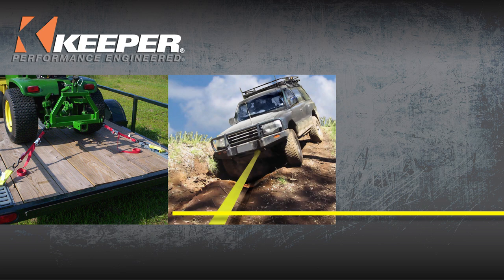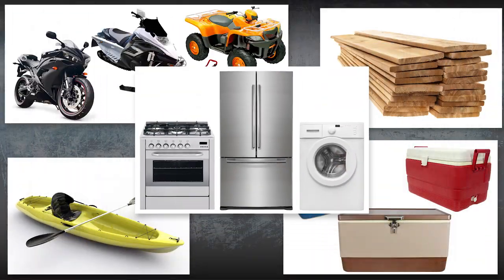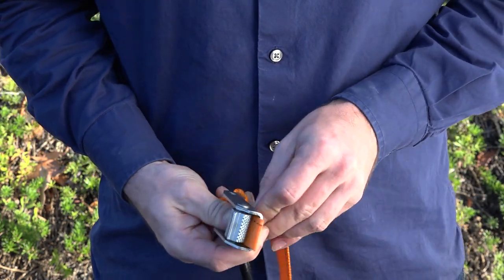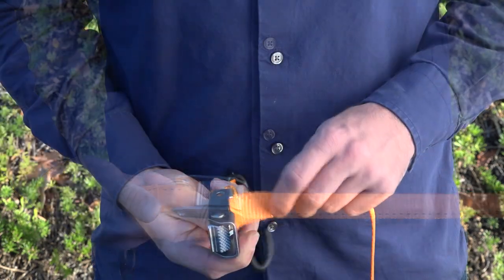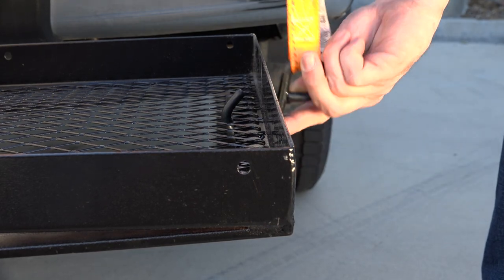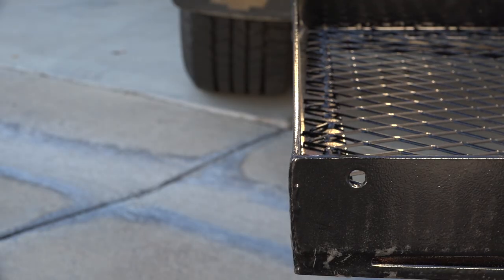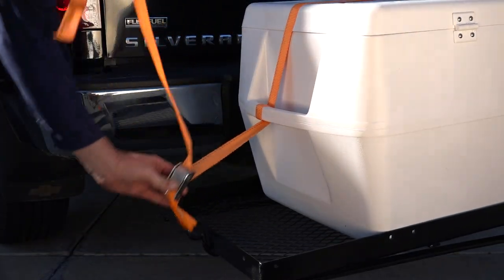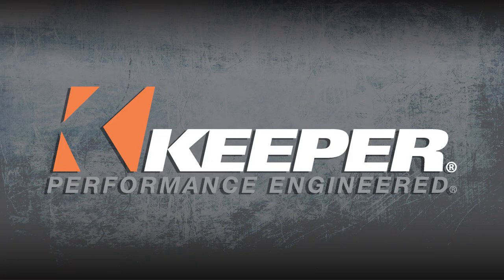KEEPER Cam Buckle Tie Down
Keeper, the leader in cargo control, towing and electric winches, offers a large selection of Cam Buckle tie downs to meet any need from the casual to the professional user.

With a wide variety of cam buckle styles, webbing lengths, weight capacities, and hook styles, no matter what your cargo, Keeper will have the right product for  your job.